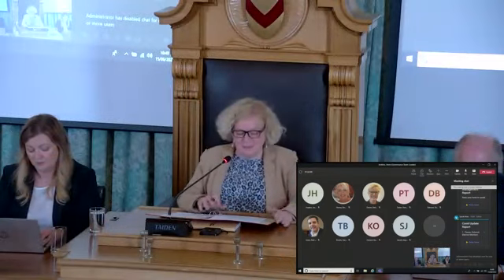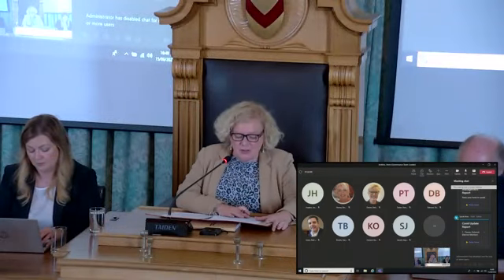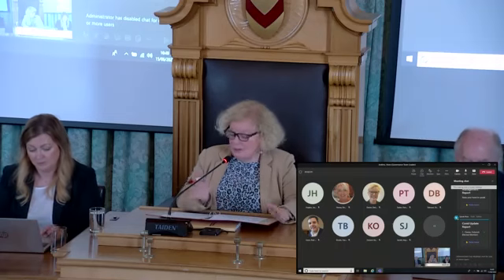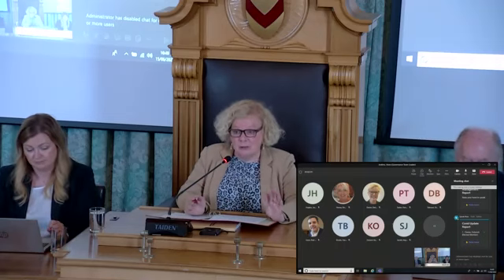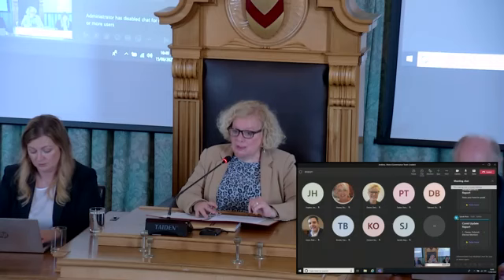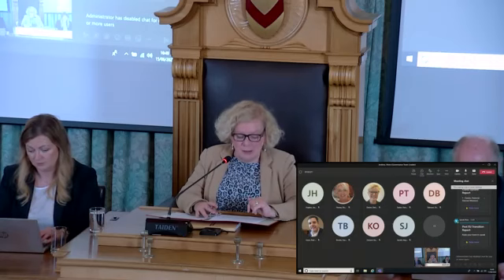Cabinet, Wednesday 15th June 2022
A meeting of Newport City Council's Cabinet, Wednesday 15th June 2022